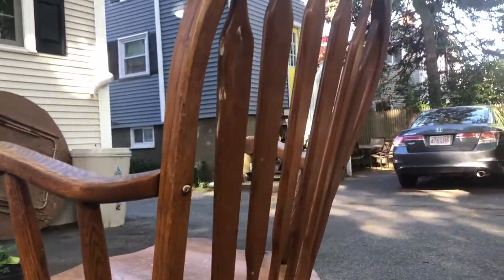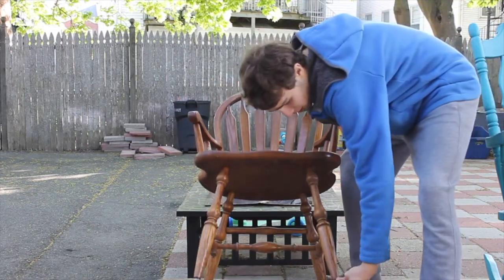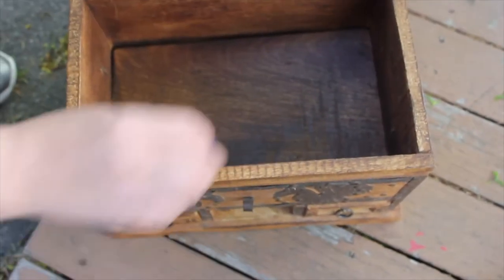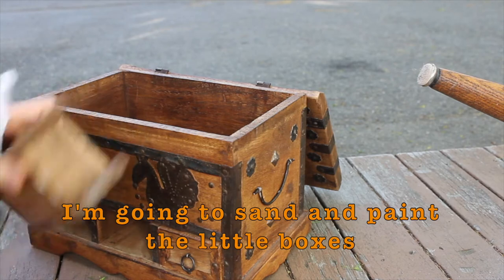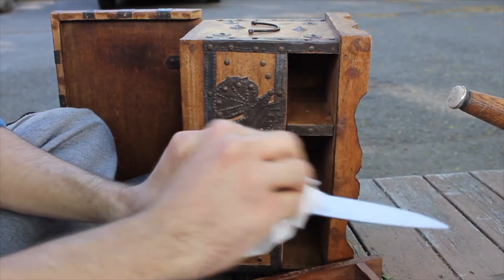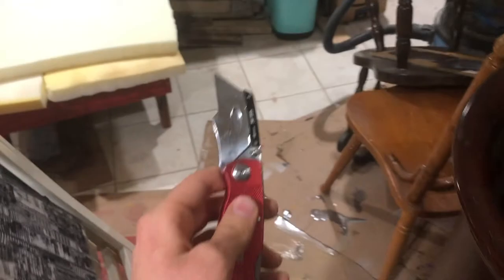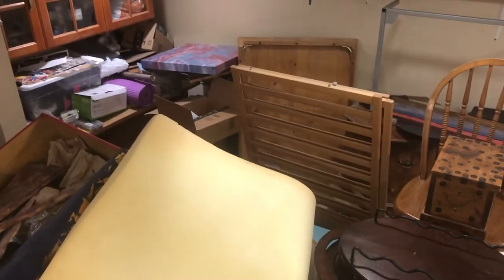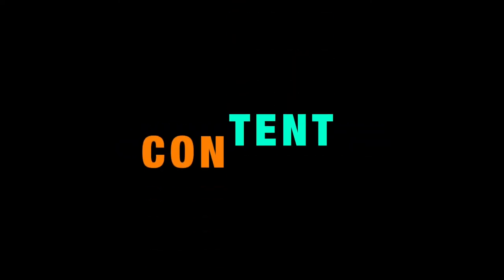How I refurbish a little chair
This is the continuation of refurbishing the rocky chair. I am slowly and steadily getting better at this! The next video will be about both of the chairs and final touches!

Snack Time (Youtube music library)

C Major Prelude (Youtube music library)

Grasshopper (Youtube music library)

Hit Me On My Way (Youtube music library)

Web Weaver's Dance (Youtube music library)